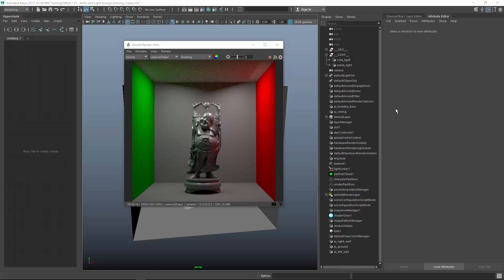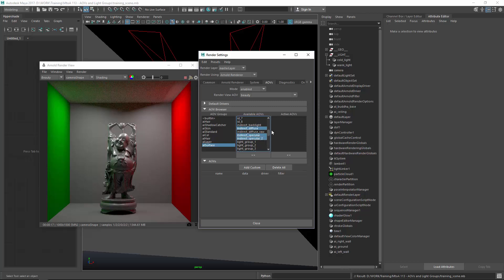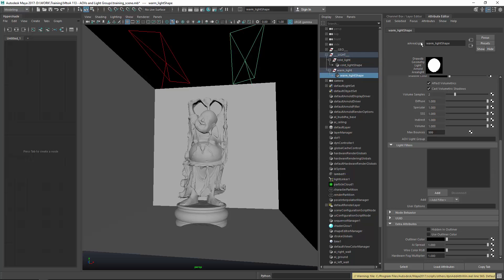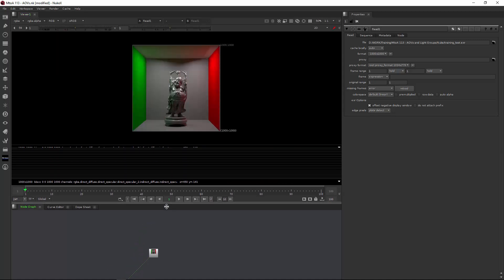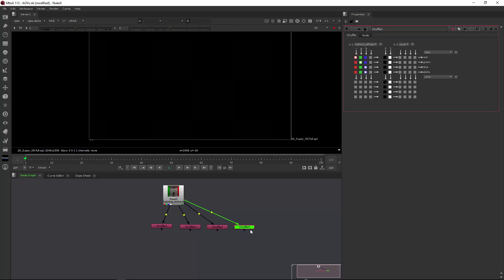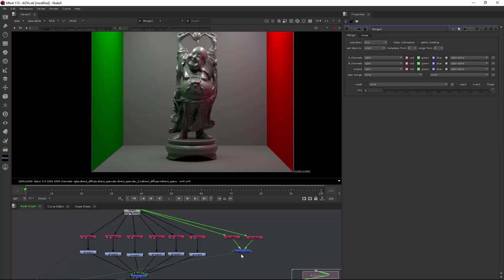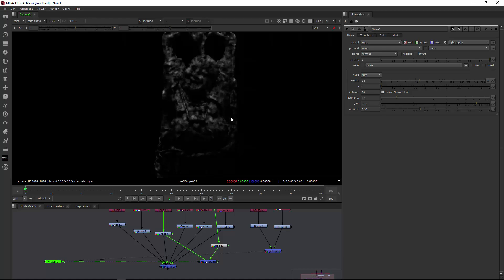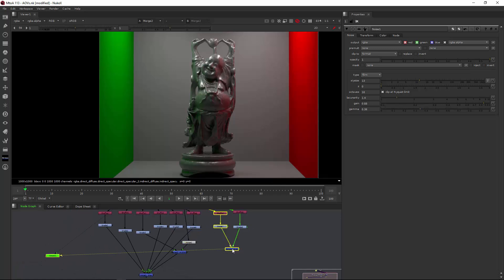MtoA 113 | AOVs and LightGroups | using Arnold with Maya 2017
Welcome to this MtoA (Maya to Arnold) 110 course.

In this video I will talk about setting up proper AOVs and LightGroups (alShader) for your render to use in your compositing software in Autodesk Maya 2017 and the new integrated MtoA plugin.